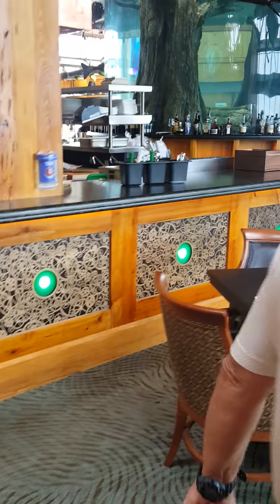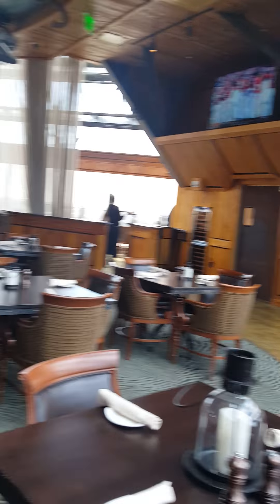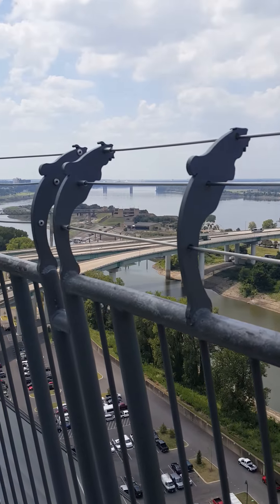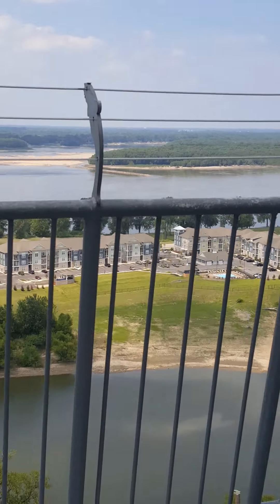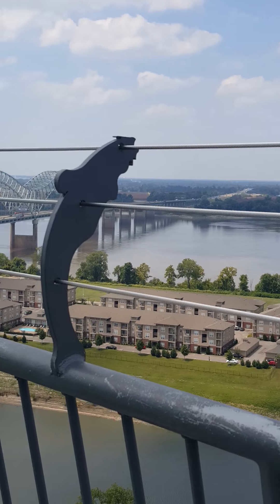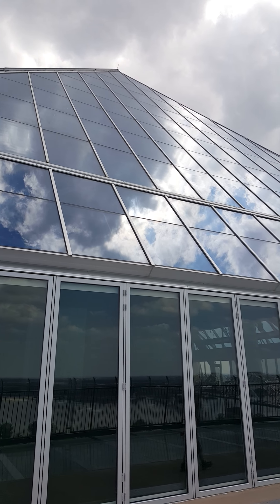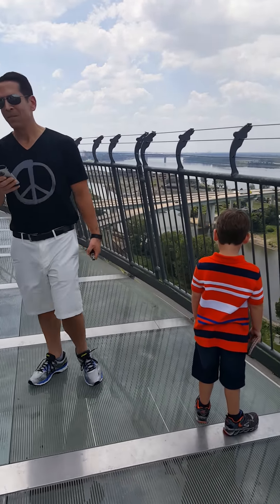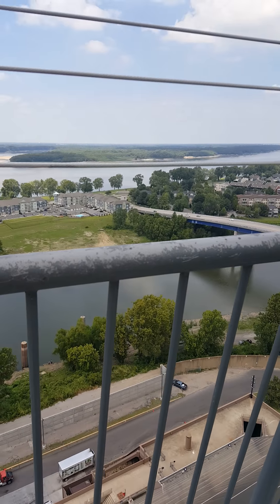Largest Bass Pro Shop (part2) located in Memphis, TN brought to you by U Travel Anywhere